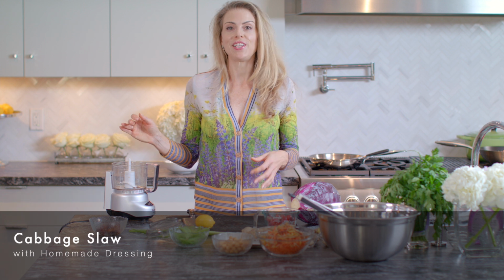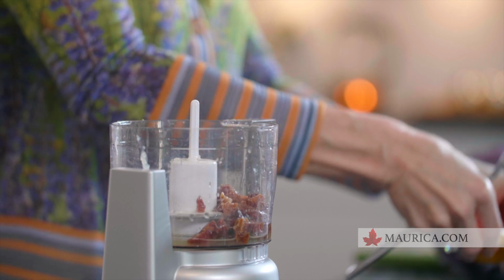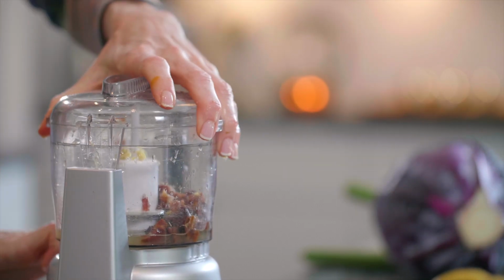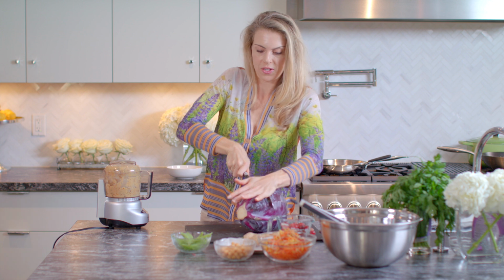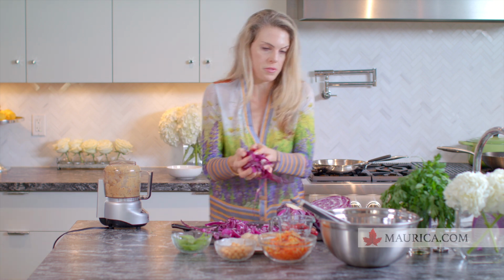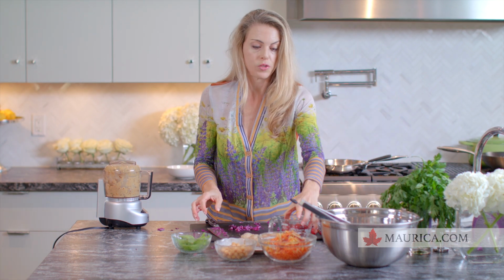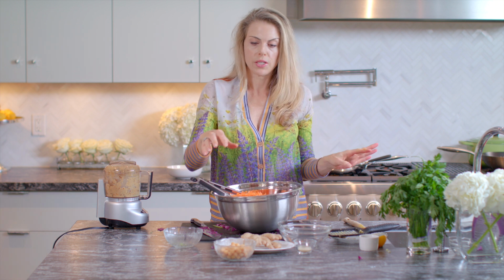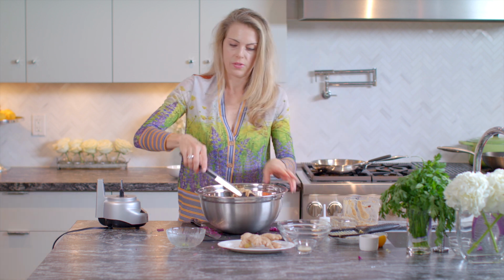Sesame Purple Cabbage & Carrot Slaw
Recipe inspired by How Not To Die Cookbook by Michael McGregor, M.D., FACLM. Dressing: Tahini, rice vinegar, blended peeled lemon, date syrup, grated fresh ginger, white miso paste. Slaw; Shredded purples cabbage, carrot, snow peas, scallions, red grapes, cilantro, sesame seeds.